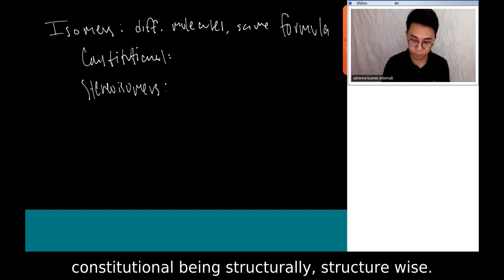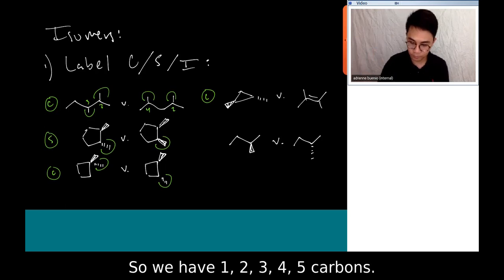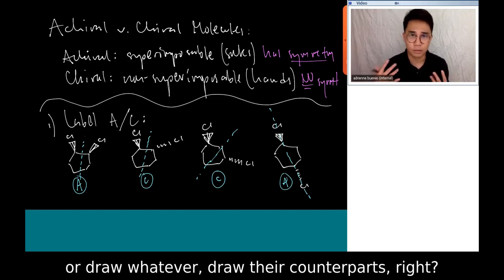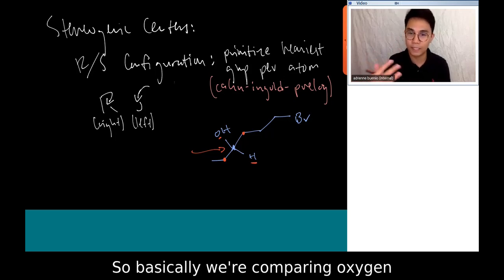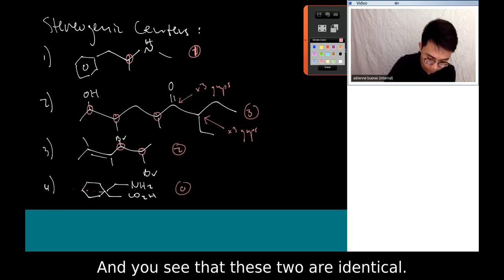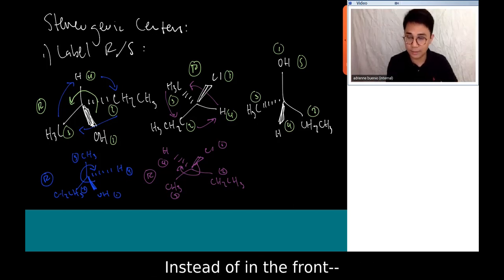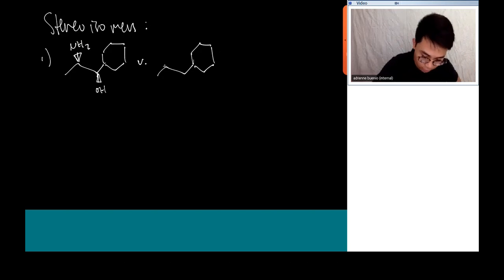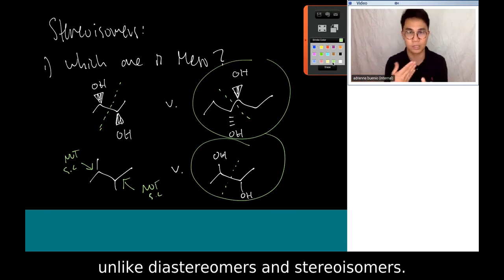Adrienne Sterochemistry Part 5